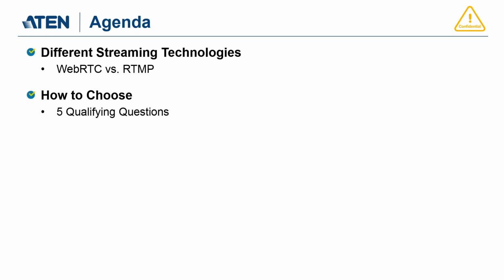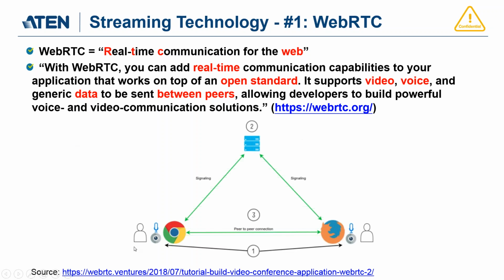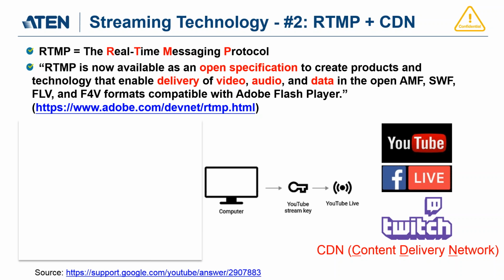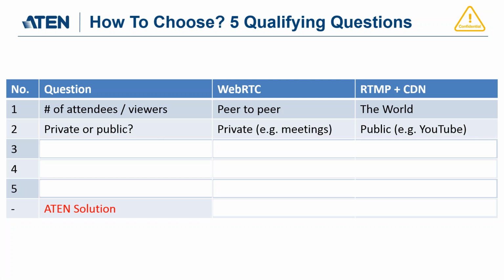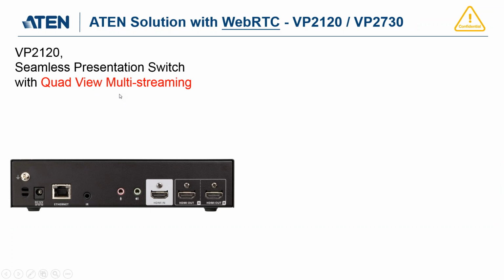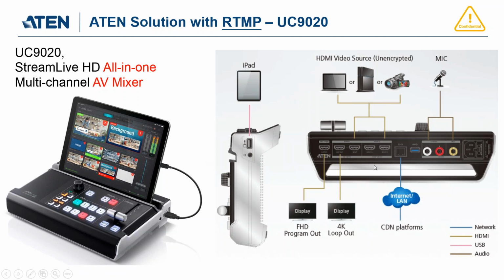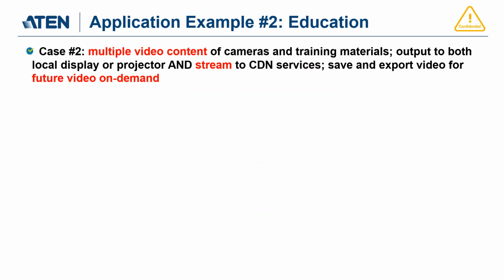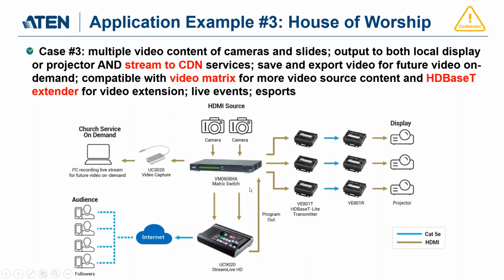How to choose between different streaming technologies and why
Learn the difference between WebRTC and RTMP, and how to choose between them using 5 qualifying questions. Then see the solutions and products from ATEN Technologies and how to create a professional-looking stream.